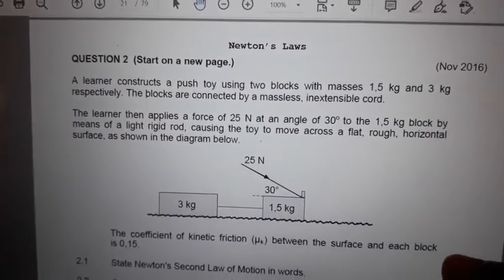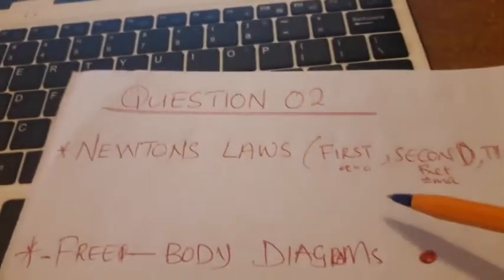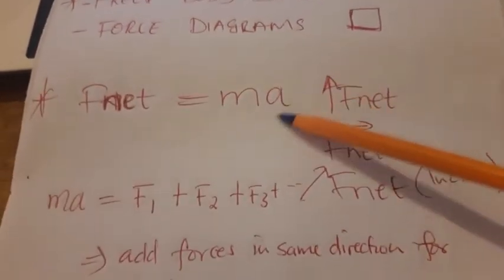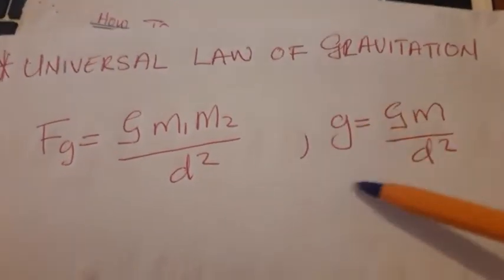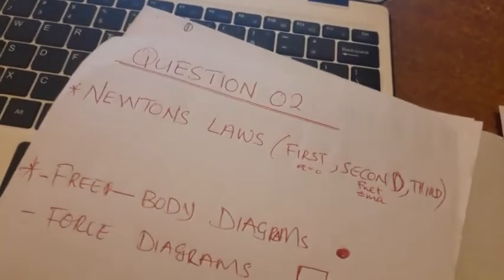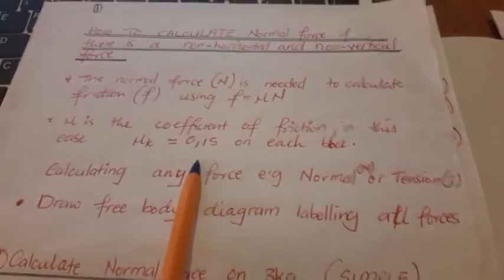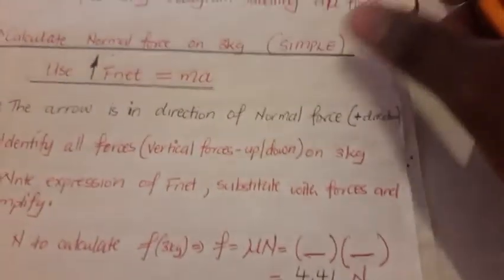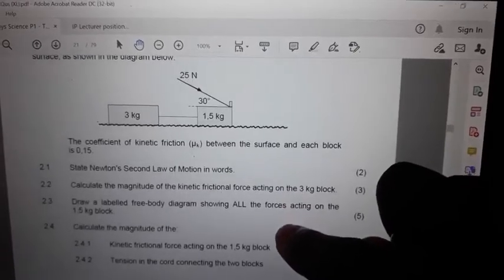Normal force and friction P1 Phy Scie(1)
relationship between f and N